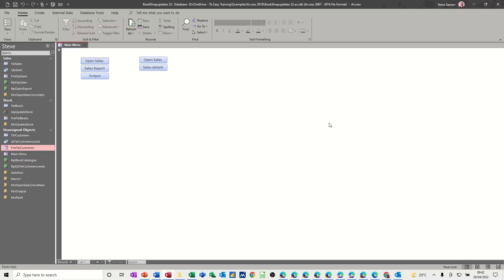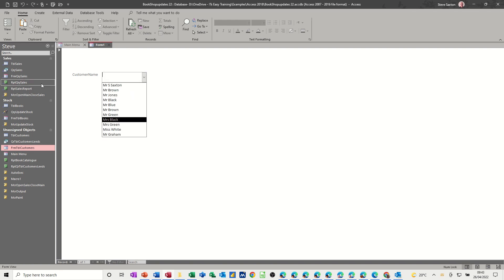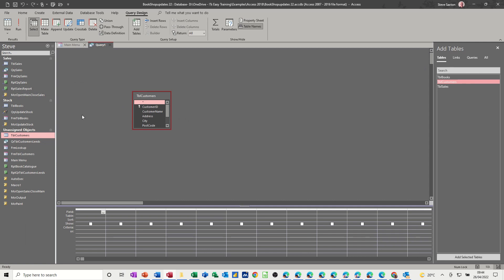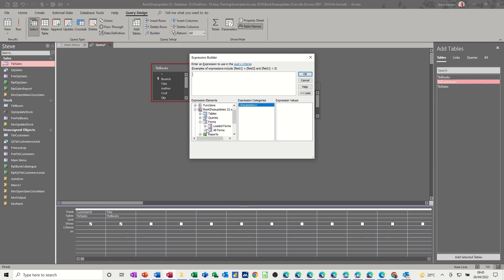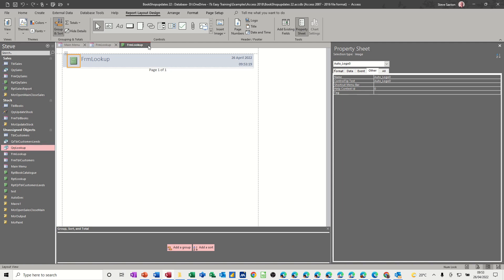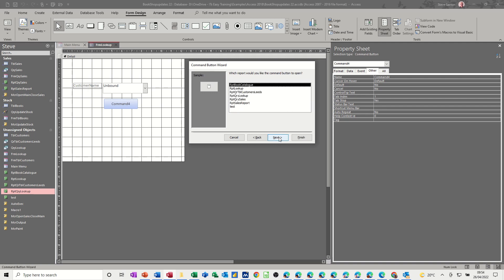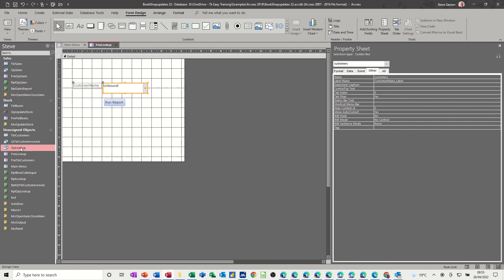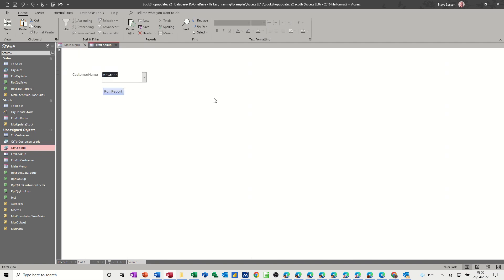Secrets Revealed: Mastering Lookup Forms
This is a Microsoft Access tutorial covering, how to create a lookup form, parameter lookup, form properties and reports. The tutor starts off by creating a blank form and adds a combo box to it. The combo box looks up a table of customers. The tutor names the combo box through form properties. The tutor then goes on to create a query and uses the builder tool to set the customer field’s criteria to the form properties previously set. Once the form and query have been tested and worked, the next step is to create a report. The last part of the video demonstrates how to add a command button to run the report. Microsoft Access lookup form tutorial.
 how to create a lookup form in Microsoft Access